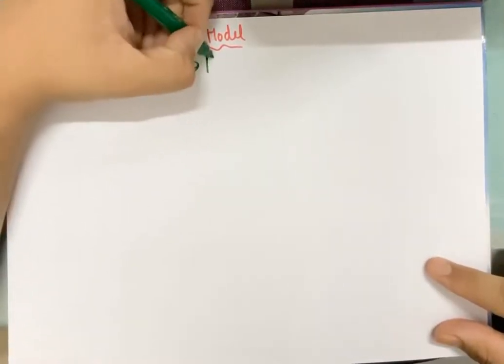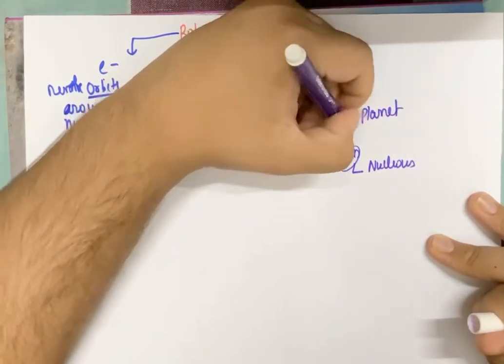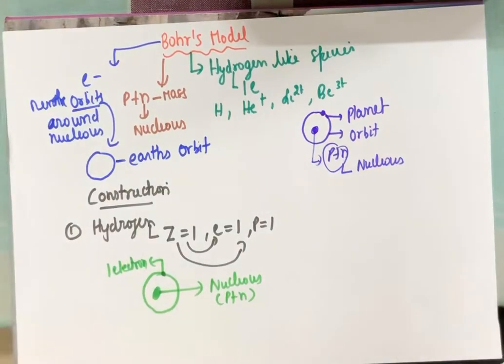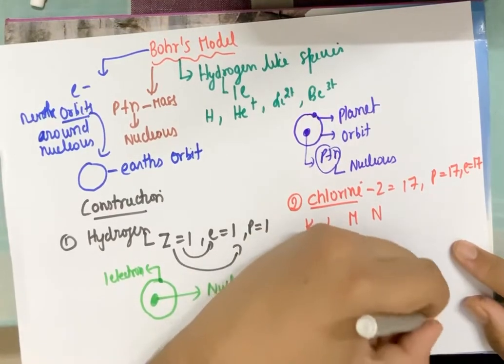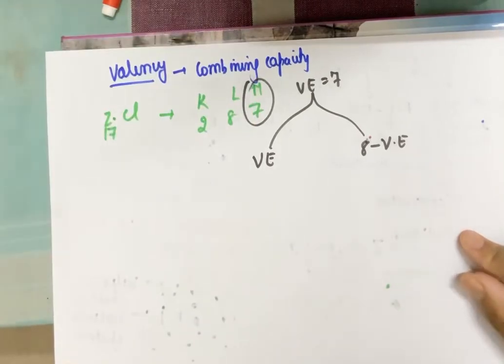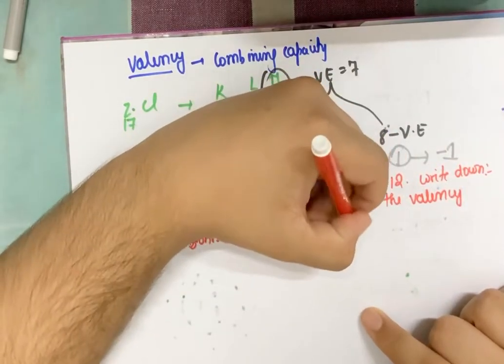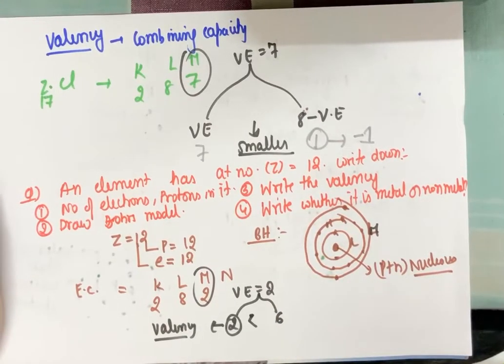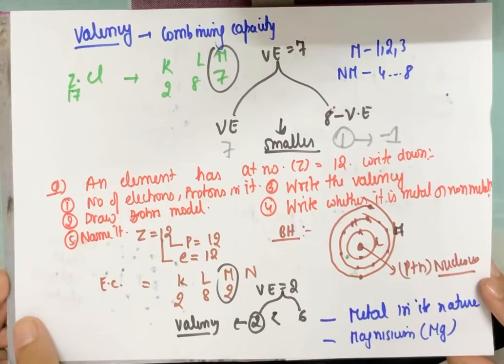Structure of the Atom : Bohr’s atomic model structure,properties and valency calculation class 9,11